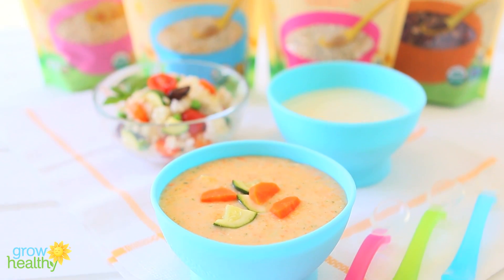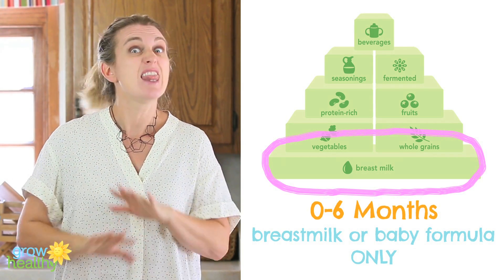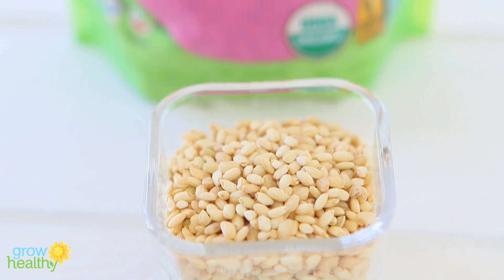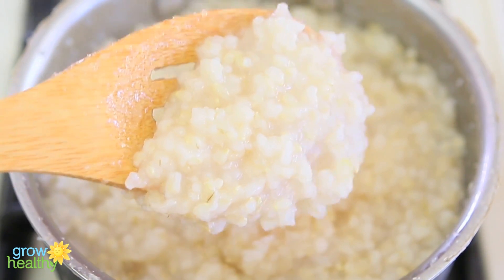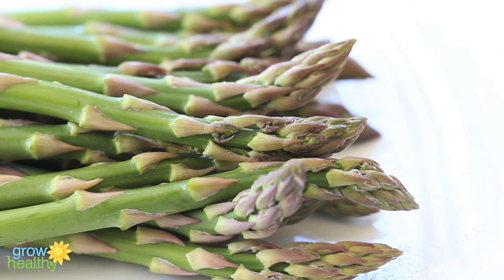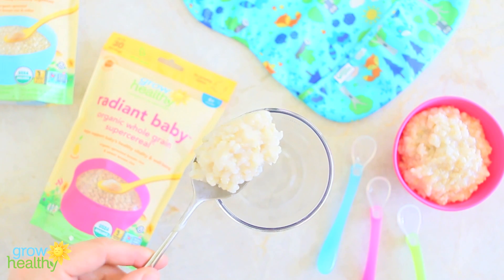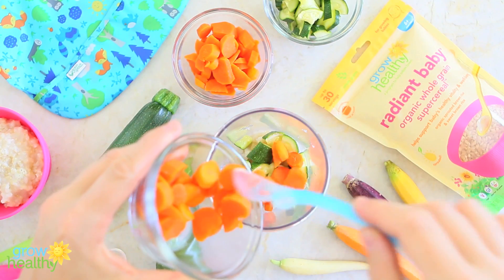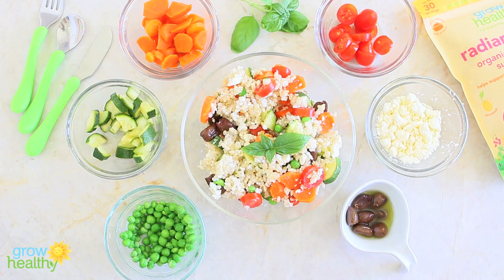Grow Healthy Whole Grains and Beans - baby food